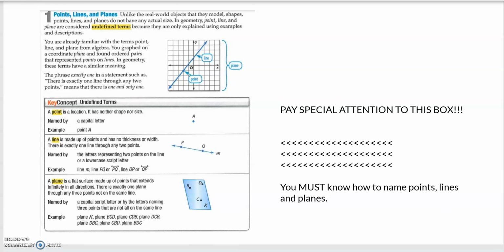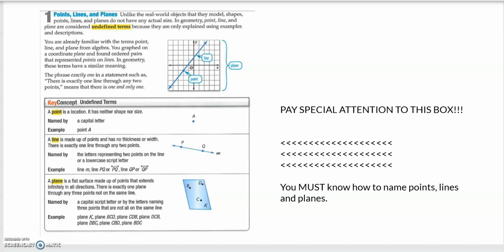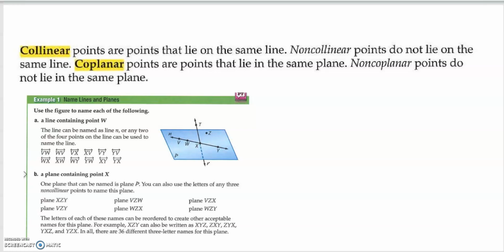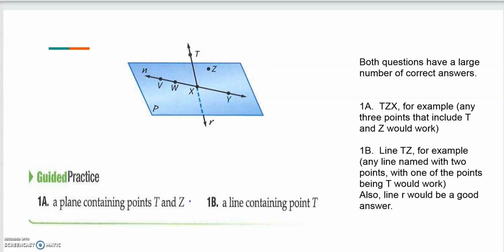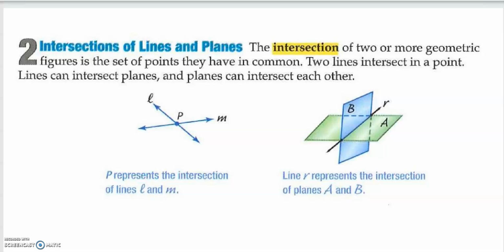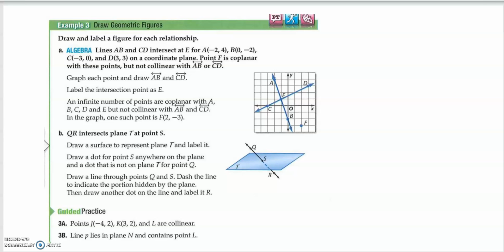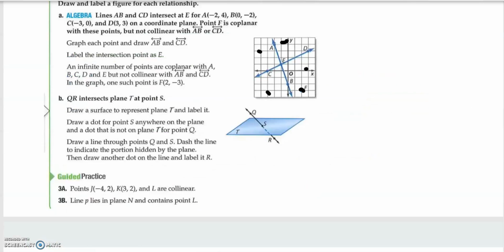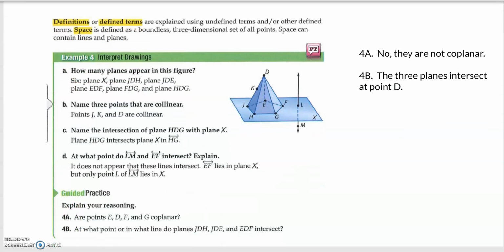Foundations of Geometry- Points, Lines, and Planes